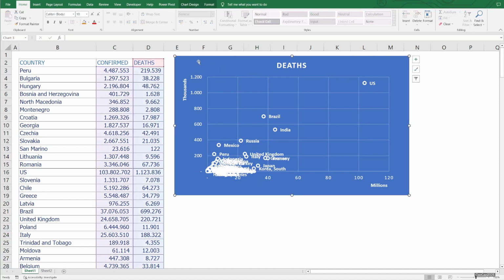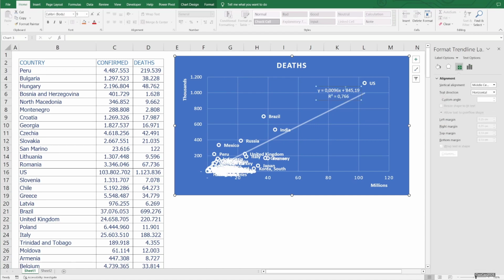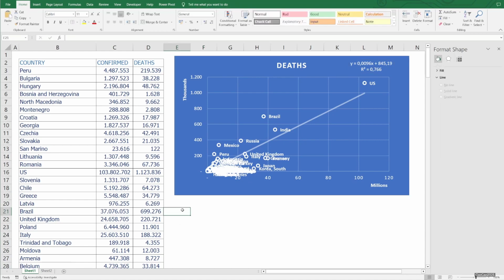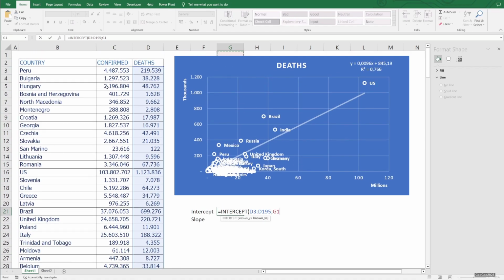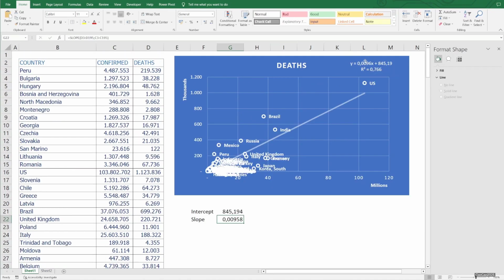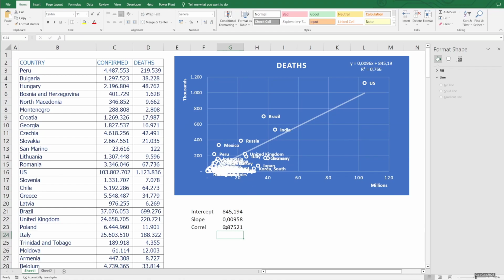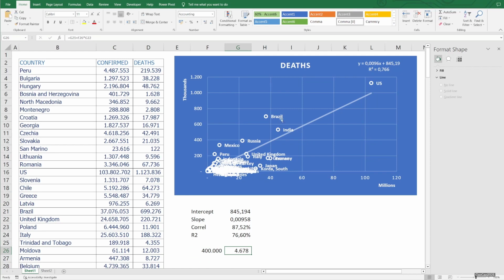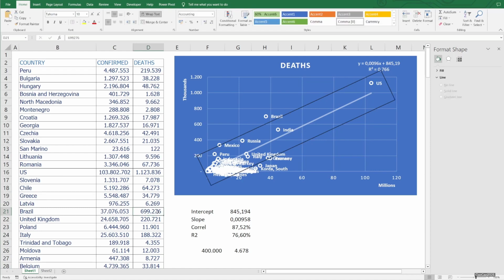How to Make a Linear Regression in Microsoft Excel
In this video, I will show you how to make a linear regression in Microsoft Excel. I will explain the different parts of a linear regression model, how to create a scatter plot, and how to interpret the results of a regression analysis. I will also discuss the use cases of linear regression in real-life business.
This video is for anyone who wants to learn how to use Excel to make predictions.

Discover how to perform linear regression using scatter plots and charts, as well as formulas. Gain a comprehensive understanding of key concepts like slope, intercept, correlation, and R-squared, empowering you to leverage linear regression for powerful data analysis. We'll also delve into real-life business use cases to showcase the practical applications of linear regression in making informed decisions and accurate predictions. Whether you're a beginner or an experienced Excel user, this tutorial will equip you with the skills to excel in data analysis with linear regression.